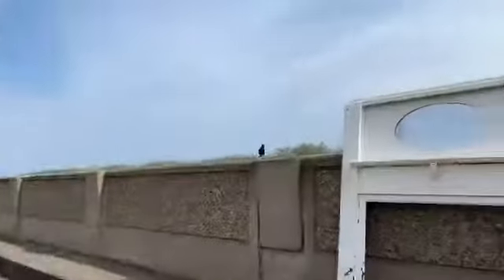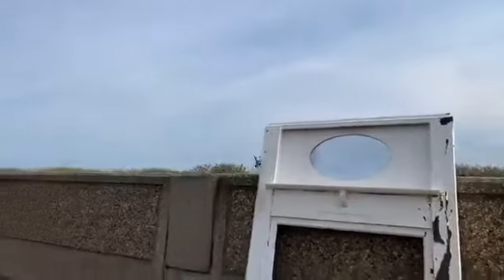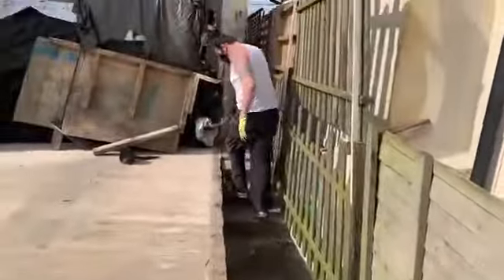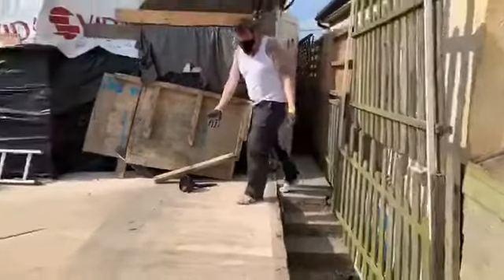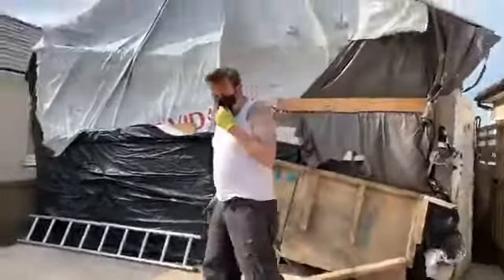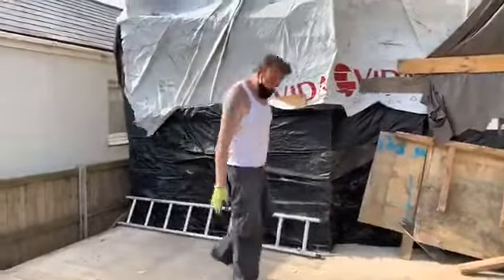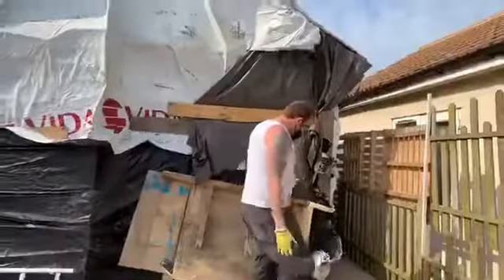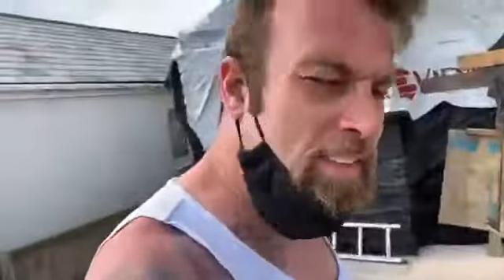Jaywick Sands last original seafront building upgrade part 16